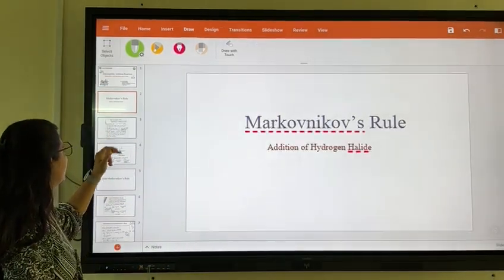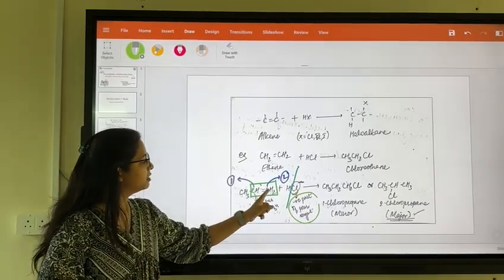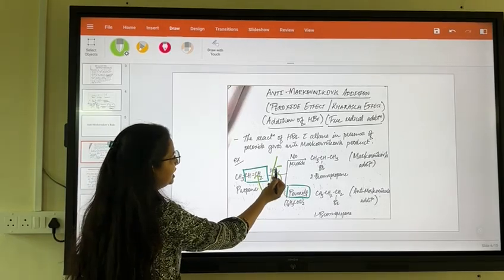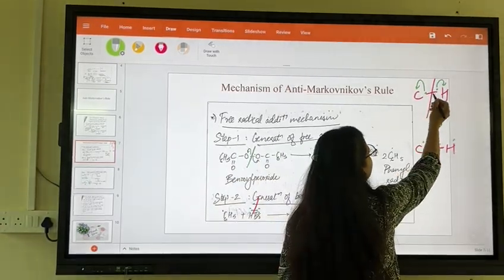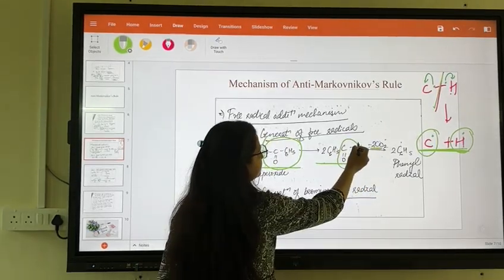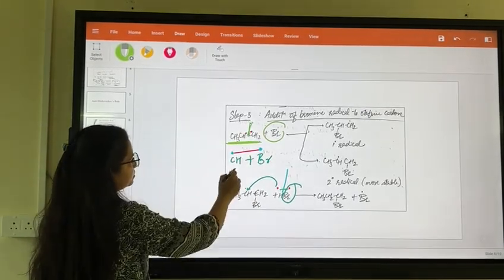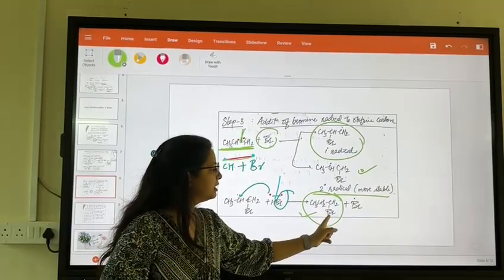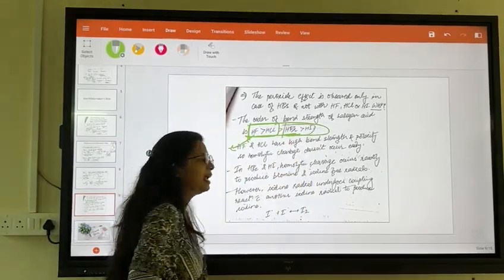Organic Chemistry - Markovnikov and Anti Markovnikov rule